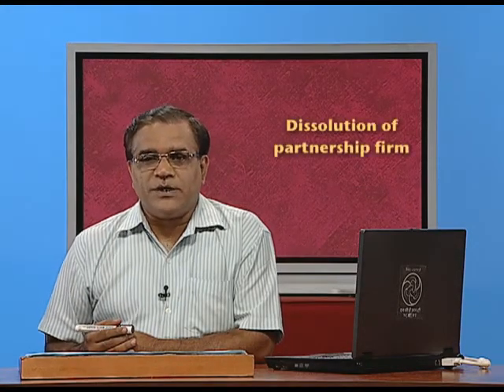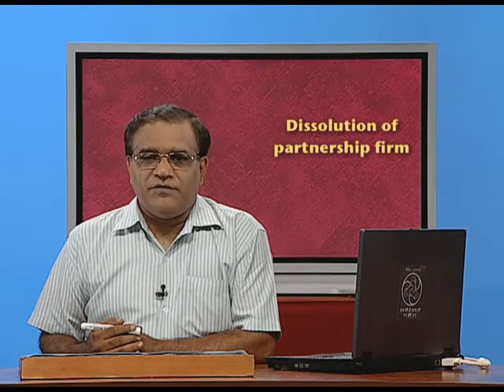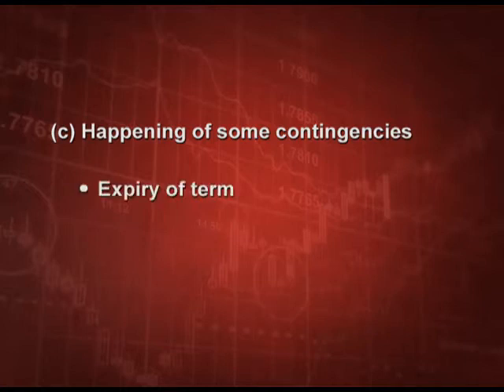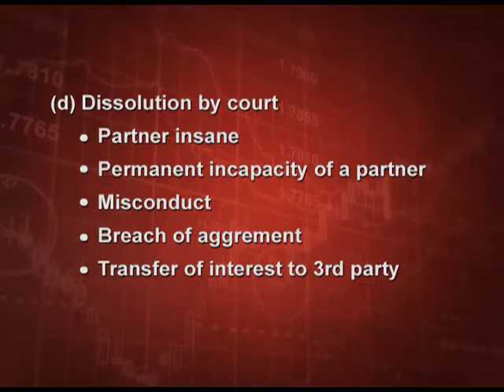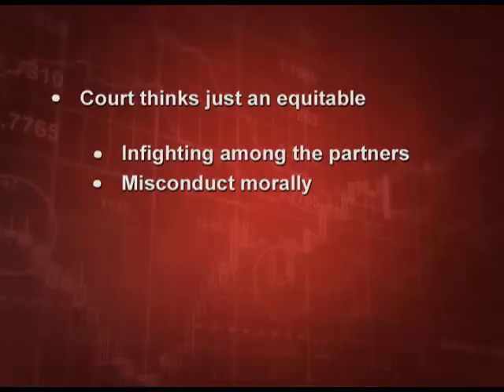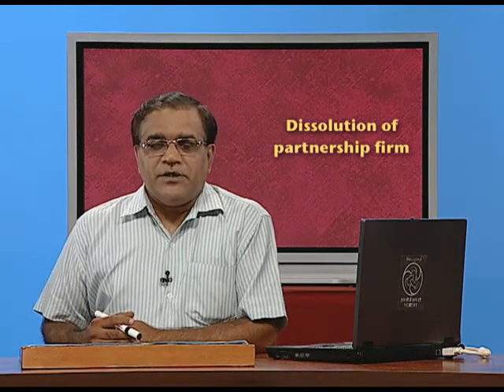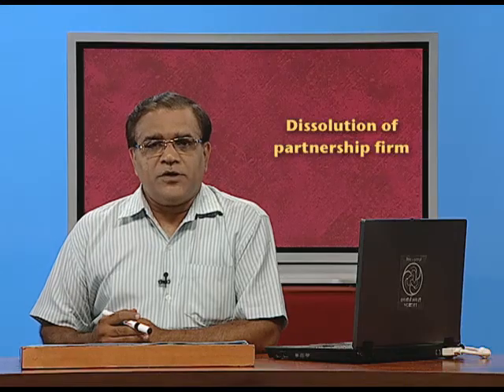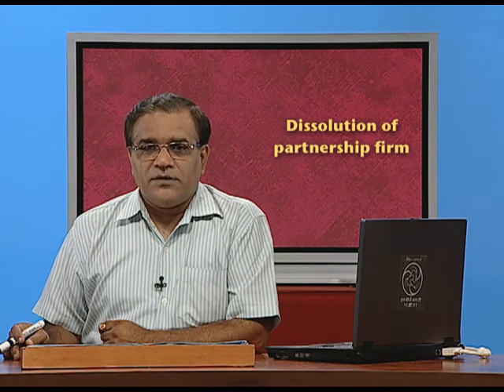Dissolution of Partnership Firm- Part 1 XII CH5 EP1